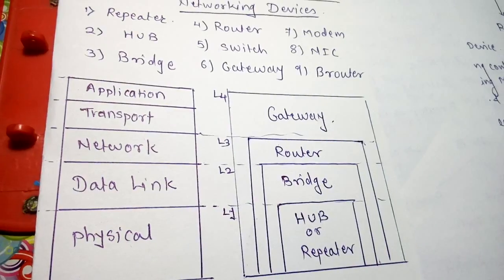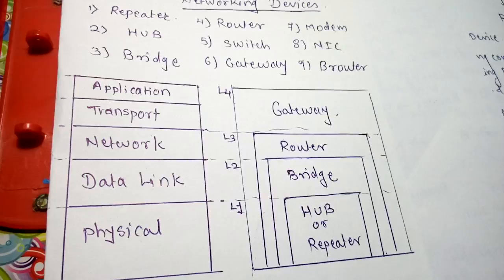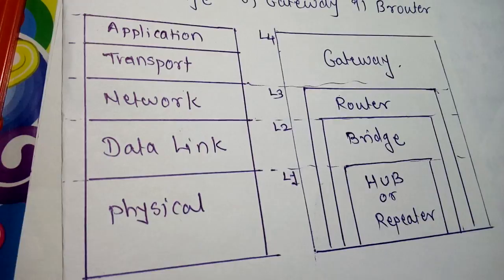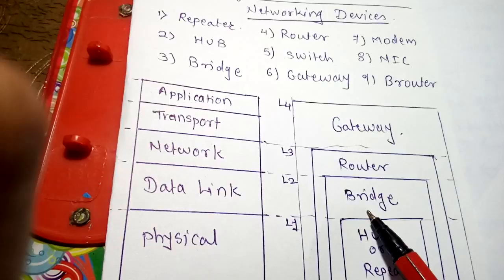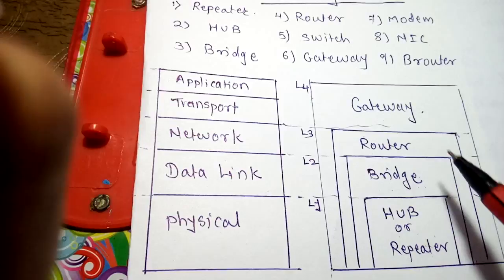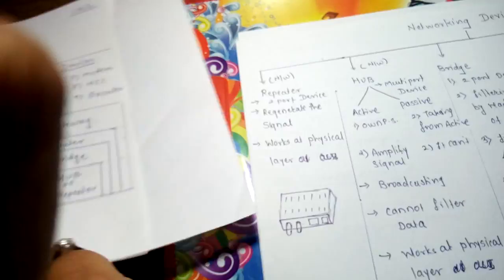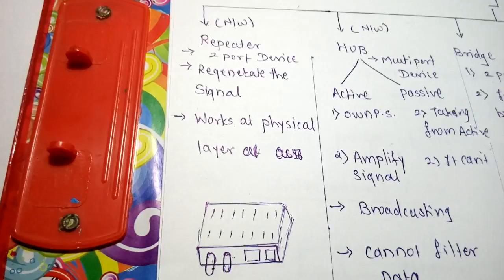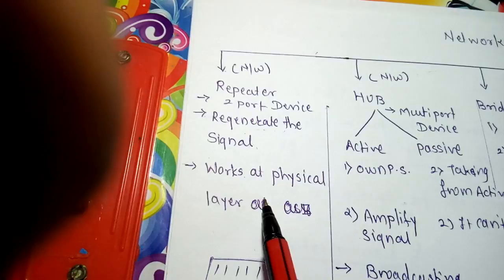Lecture 2 Networking Devices